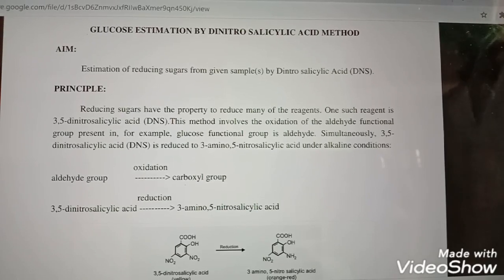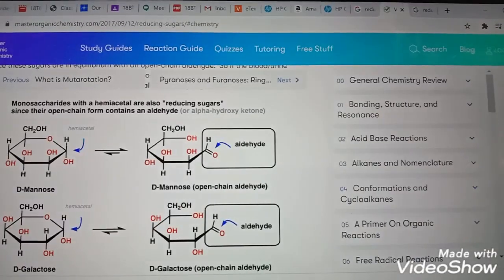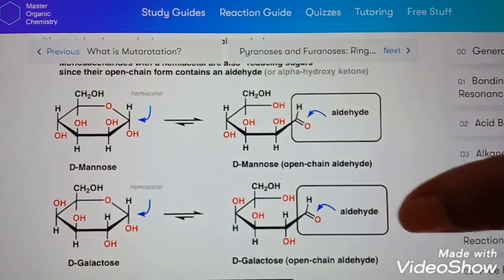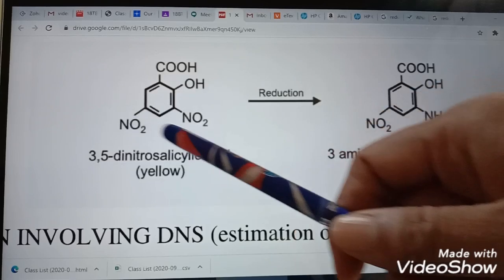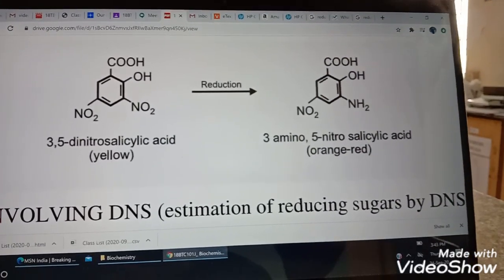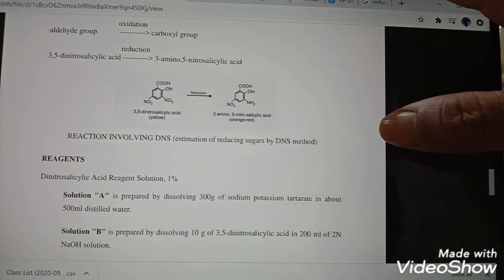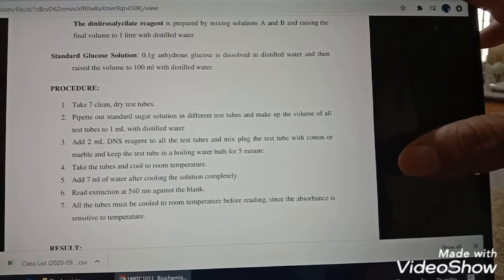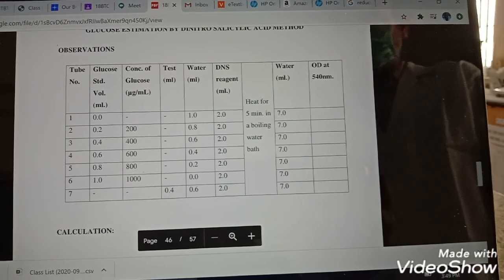Glucose estimation by DNS Part 1